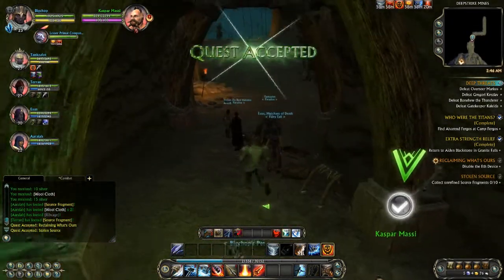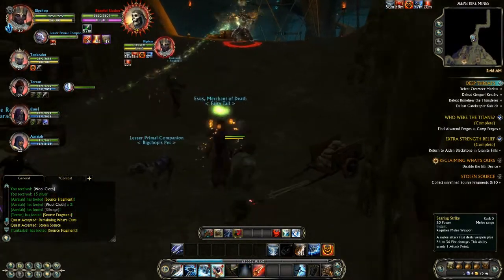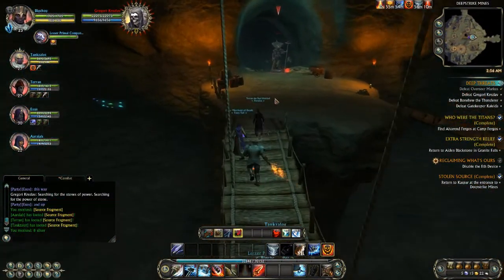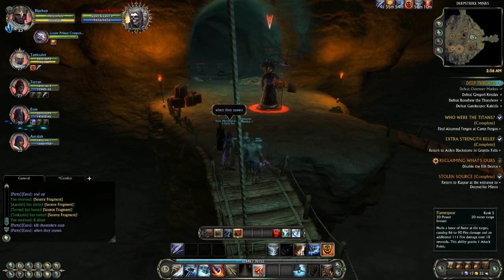Rift - Deepstrike Mines Instance - Marks Concerns!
Mark does a little running Commentary on the 2nd Defiant Instance with some basic boss strats.
Also i Address My Biggest Concerns for the game!